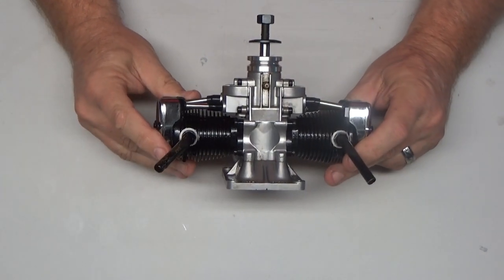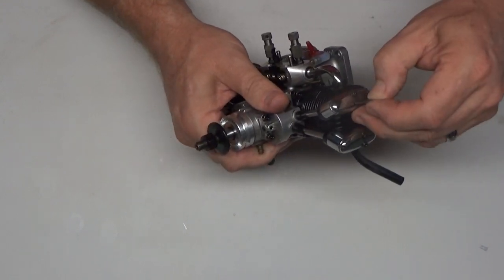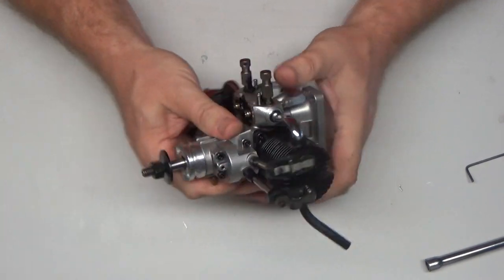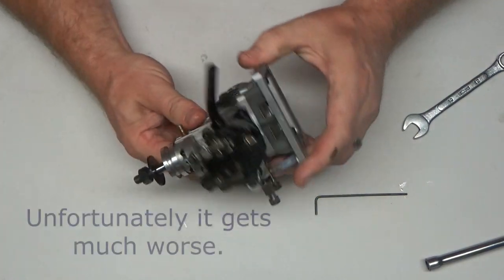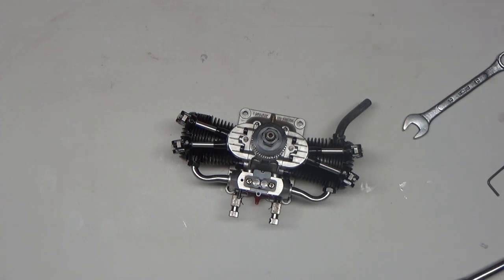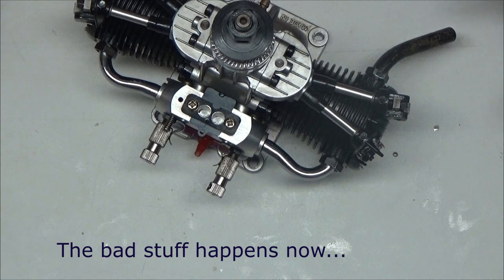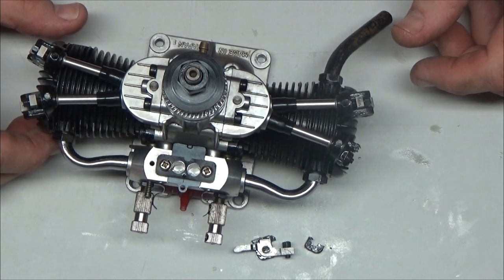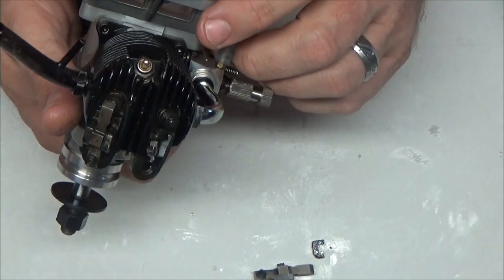Saito FA-100T A Real Disaster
Watch the entire video. I am not saying anything else.